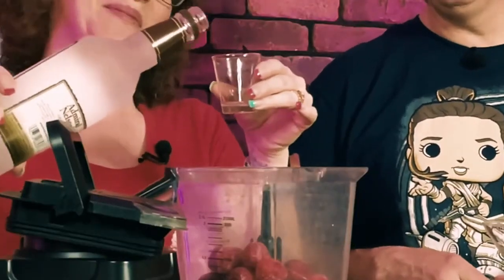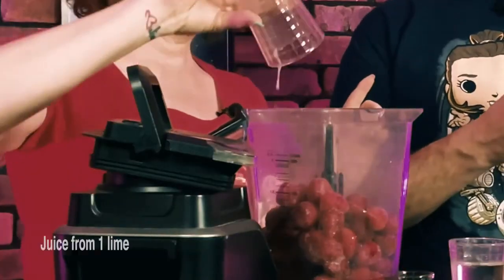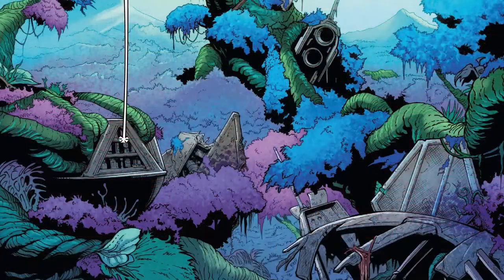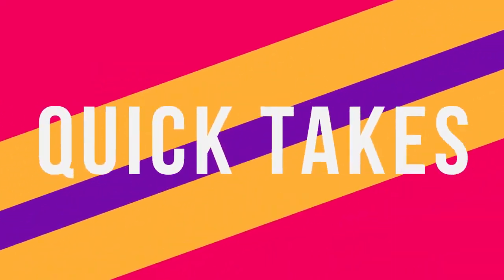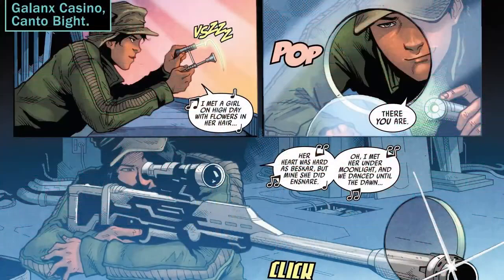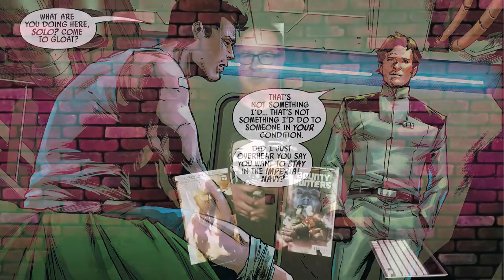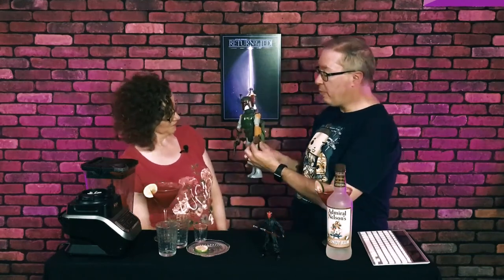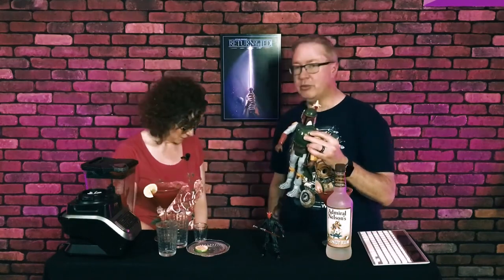Cantina of Comics Episode 19 - Dathomir Daiquiri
Matt and Kristi mix a delicious drink fit for any Sith apprentice, talk about Star Wars The High Republic issue 4 and Doctor Aphra issue 9, and talk about play another round of For What It's Worth.

The Dathomir Daiquiri

4 oz. light rum
1/2 c. fresh strawberries, chopped, plus more for garnish
1 (10-oz.) bag frozen strawberries, chopped
Juice of 1 lime
Sliced lime, for garnish
In a blender, add rum, fresh and frozen strawberries, and lime juice and blend until smooth.
Pour into two glasses and garnish with lime slices and whole strawberries.